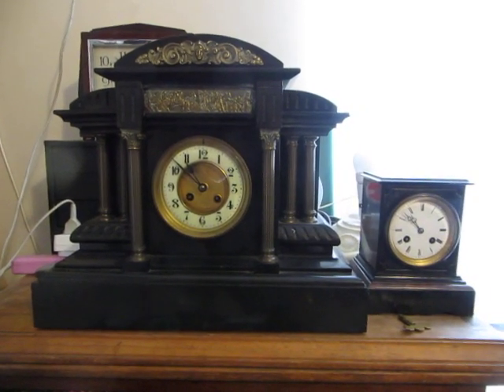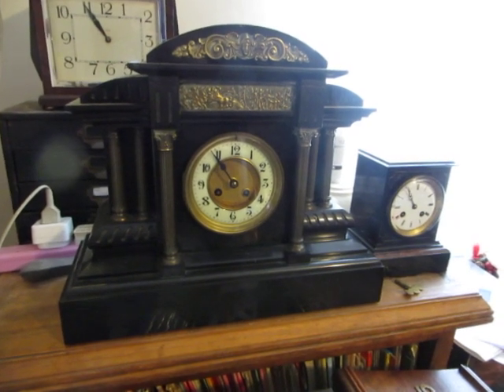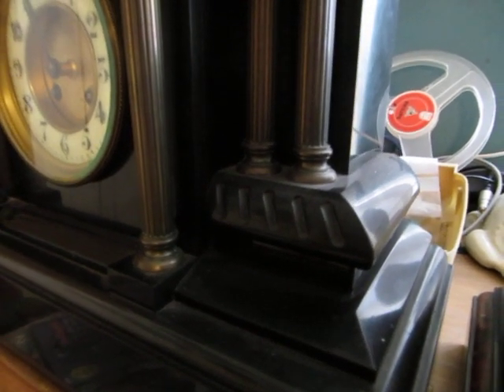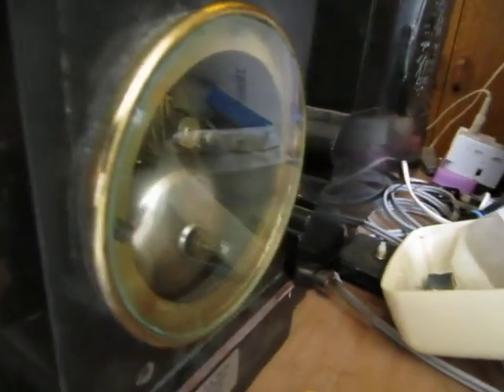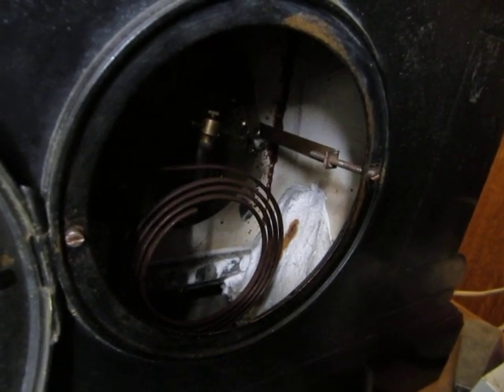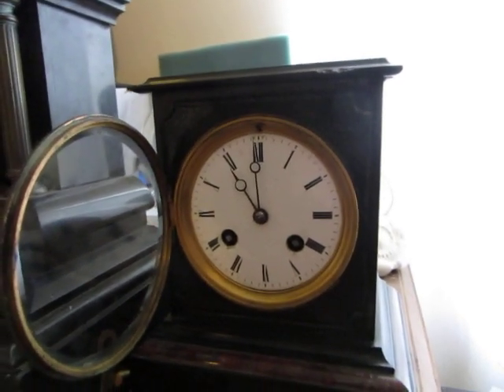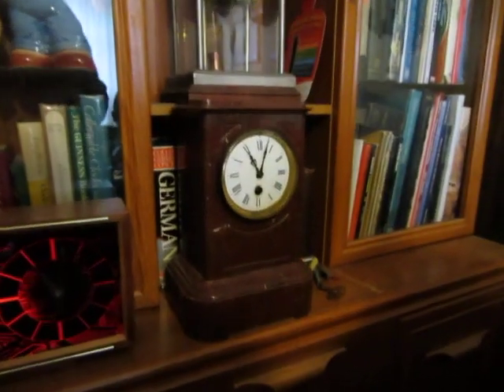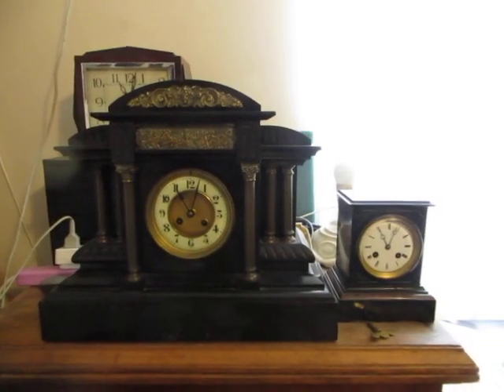Two black French clocks - the new Little and Large!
Both bought together. The small one needed a new pendulum, and both clocks are working well.